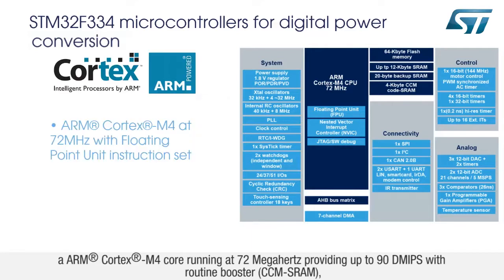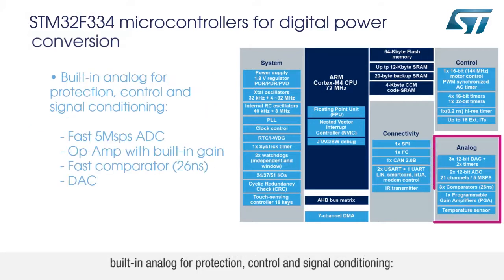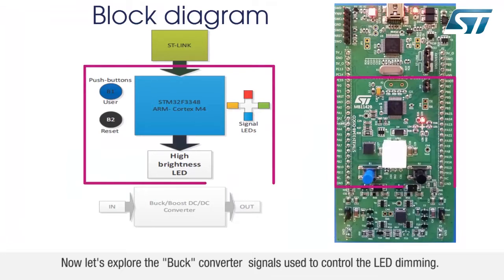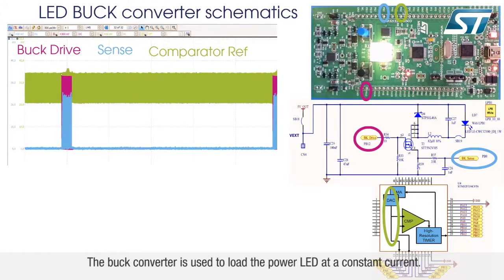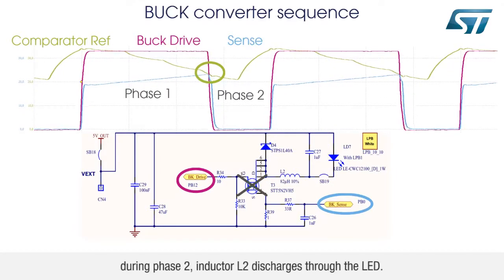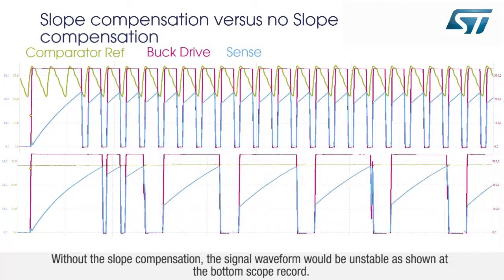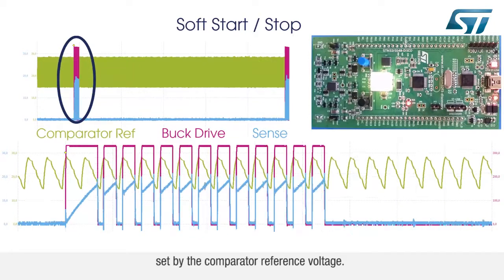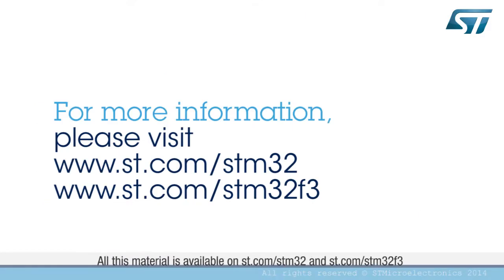Getting started with STM32F334 for digital power conversion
Build your new power management digital solutions!